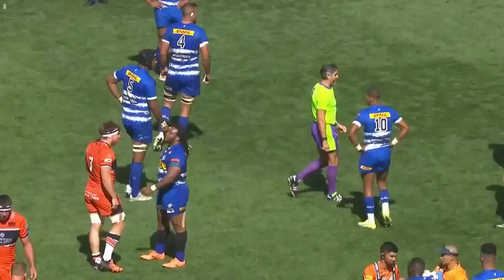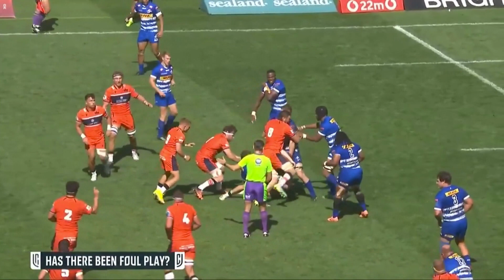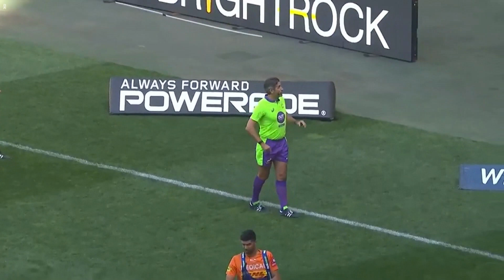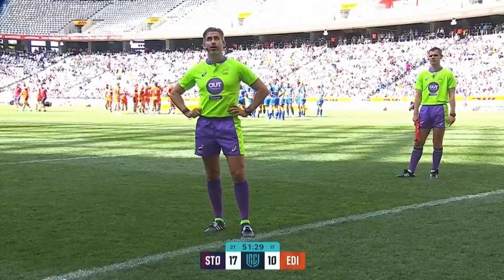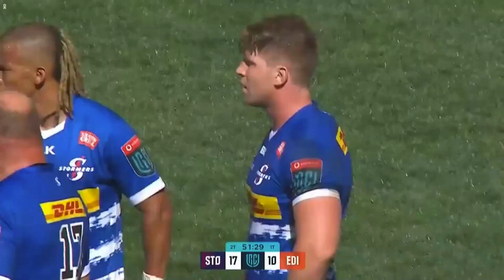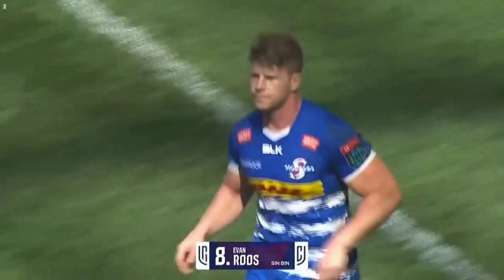Evan Roos yellow card | Stormers vs Edinburgh | United Rugby Championship 2022/2023